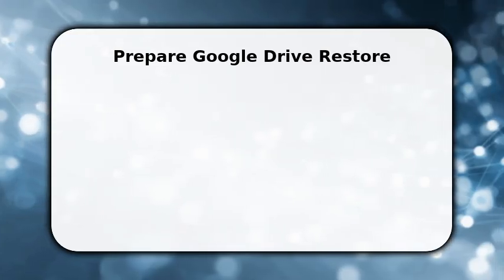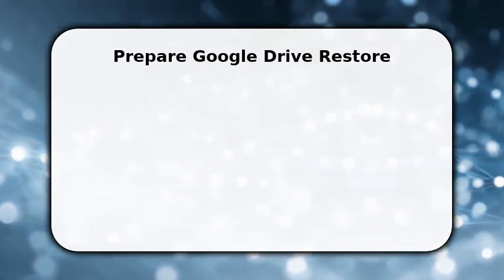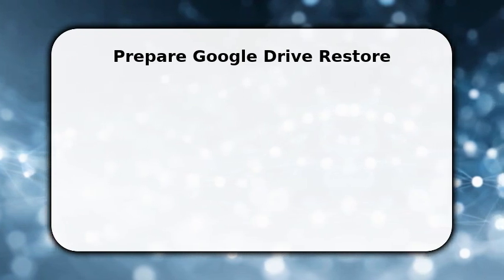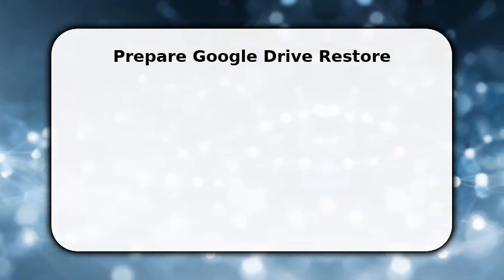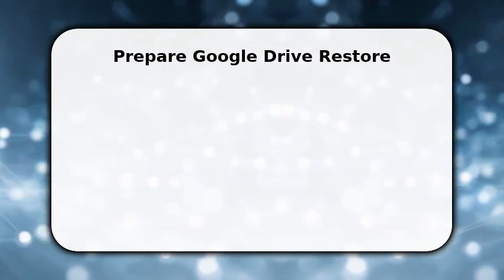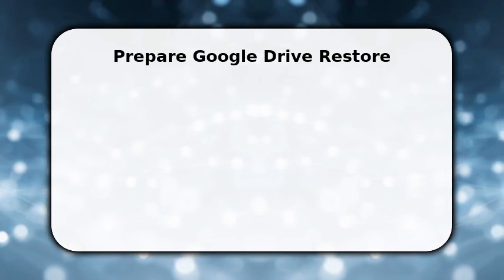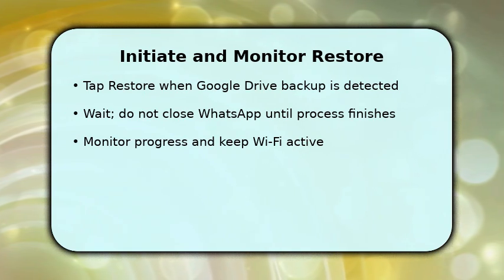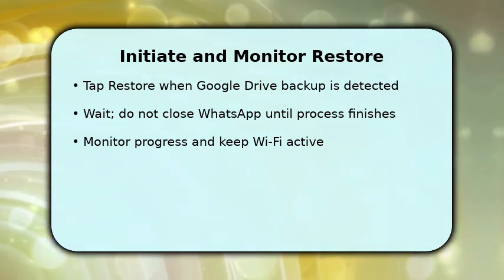How to Restore Backup of Whatsapp from Google Drive (only Way)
Learn the essential steps to restore your WhatsApp backup from Google Drive. This guide covers how to locate and access backups, navigate through restoration options on various devices, and troubleshoot common issues faced during this process.

restore WhatsApp, Google Drive backup, WhatsApp recovery steps, how to restore chat history, recover WhatsApp messages from Google Drive,